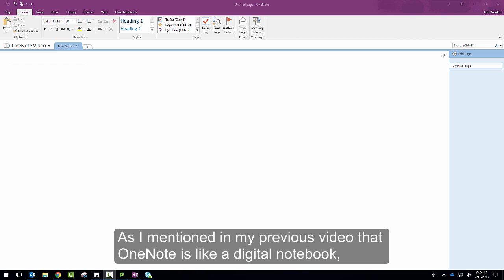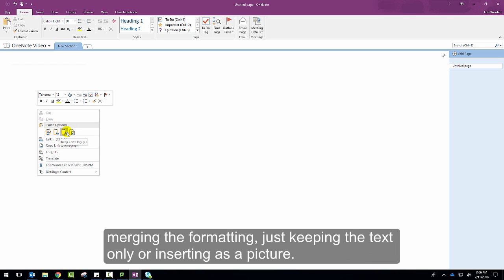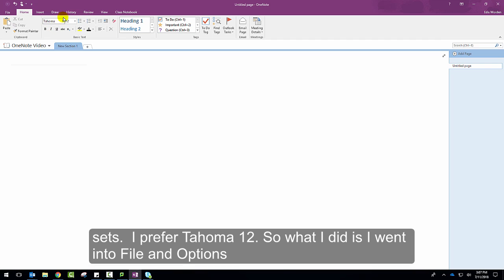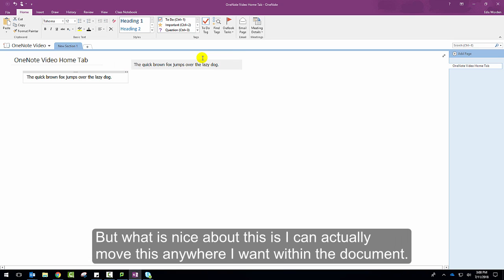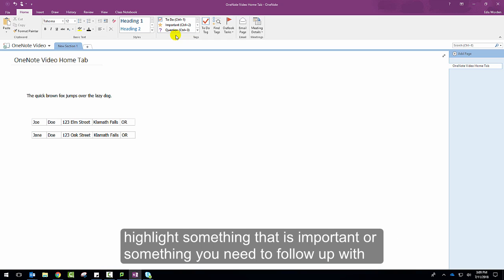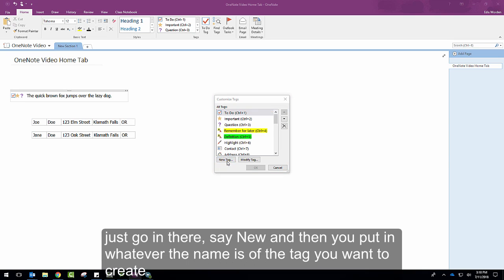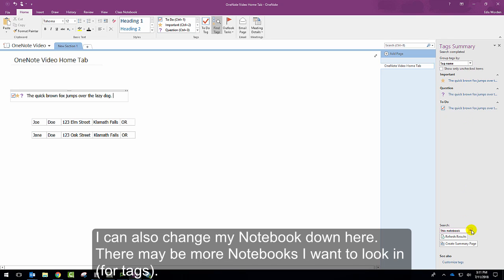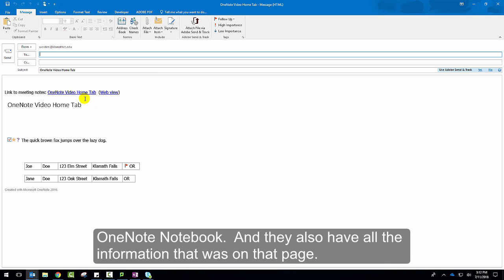OneNote Home Tab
Microsoft OneNote Home Tab Overview